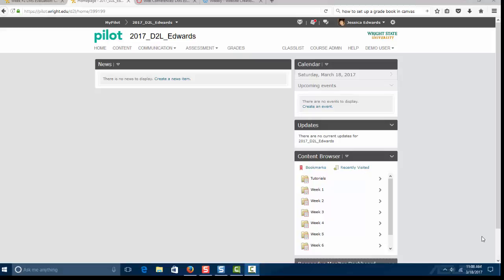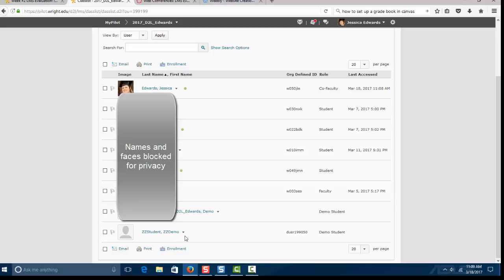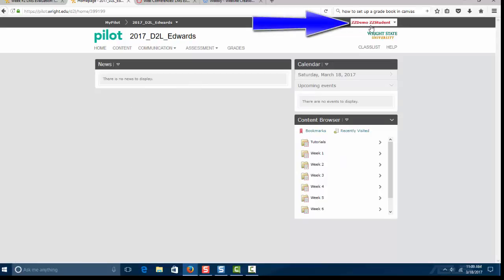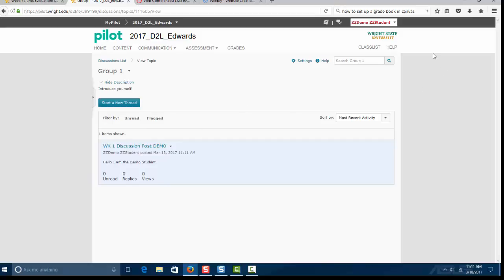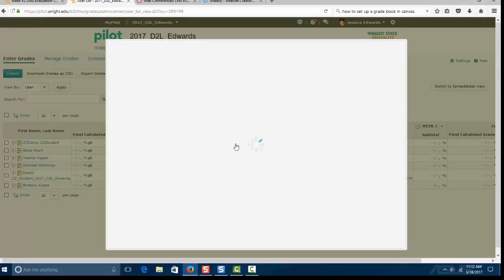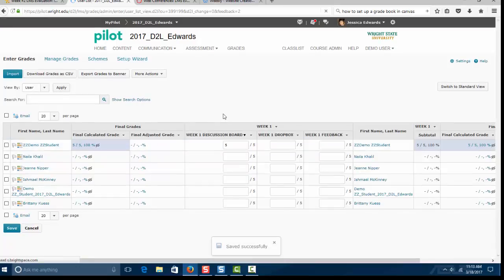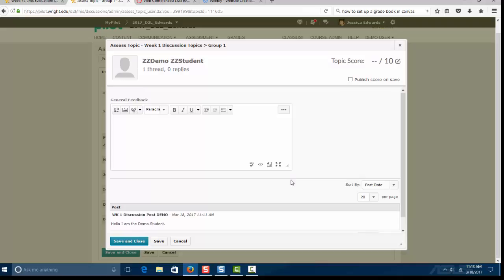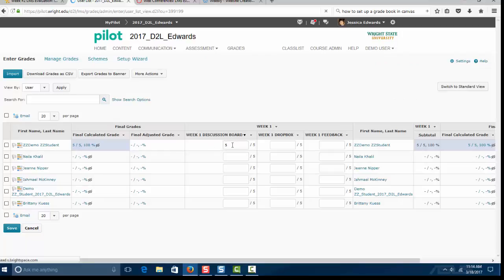Brightspace demo student/grade book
A short demo on how to use the demo student to check you work and grade a discussion post.